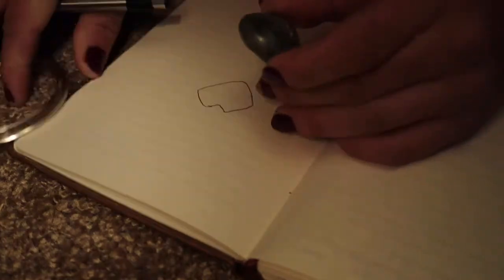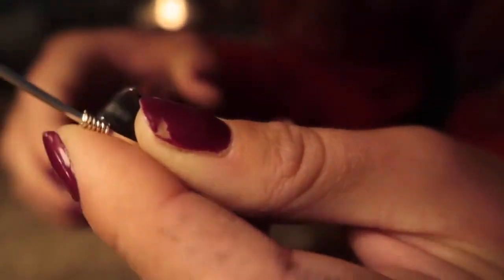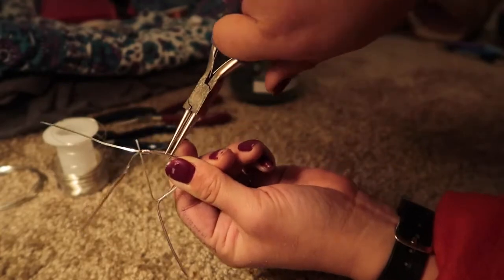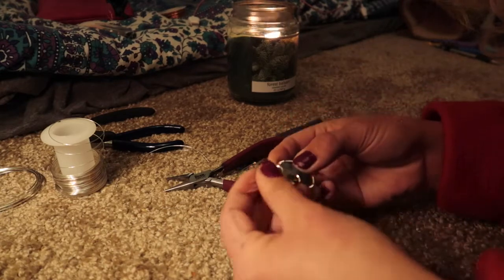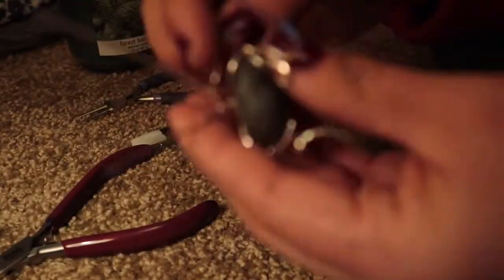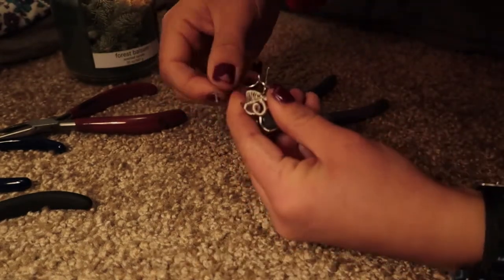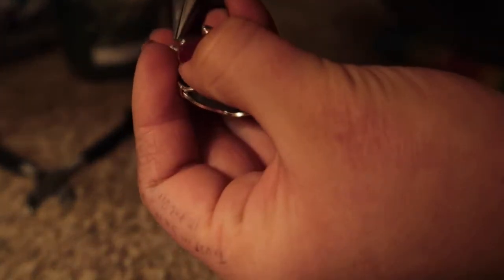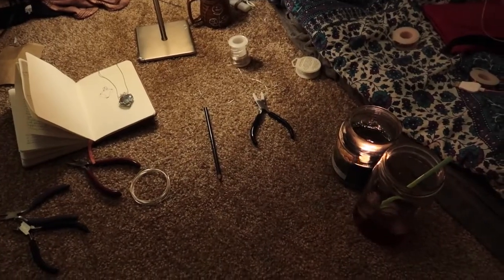Wire-Wrapping Tutorial / Heart Shaped Pendant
Hey, everyone! I am showing you all how I wire-wrapped a Labradorite heart shaped stone. This creation is a custom order for a new friend. Music by Kadela. :]